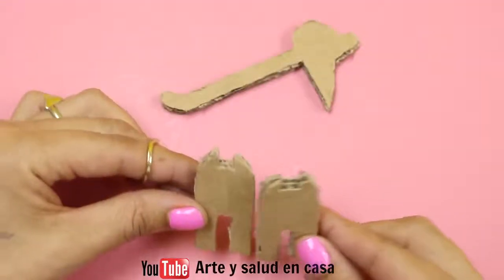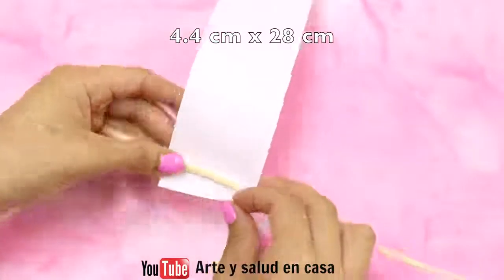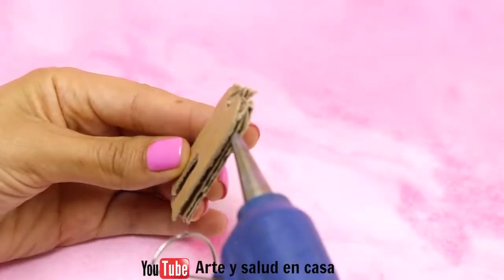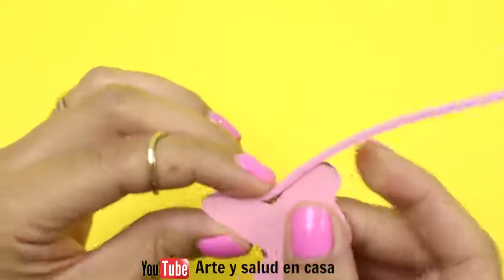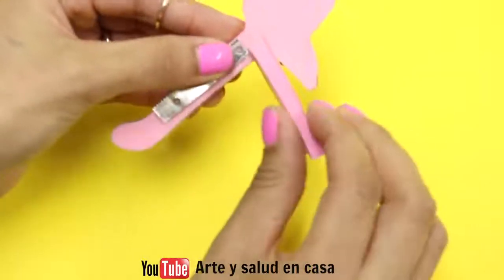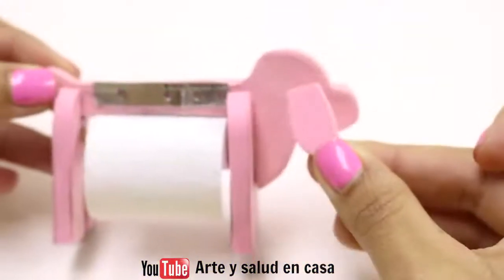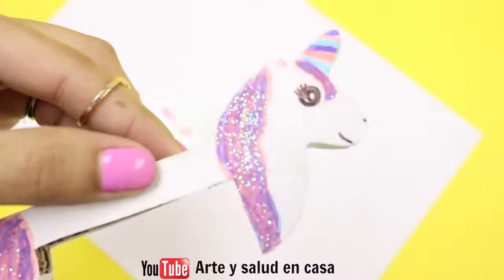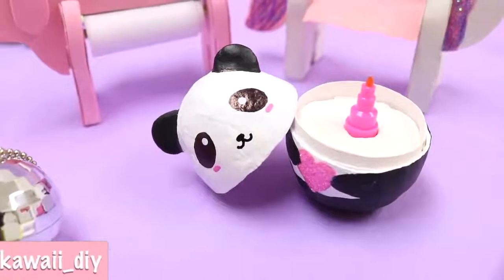DIY mini UNICORN -creative and cool crafts with cardboard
Hello everyone!
Today I want to show how to make this mini unicorn note holder,perfect for your desk or as room decor.

This Unicorn DIY is easy to make and very inexpensive because you will need items you already have in your house.